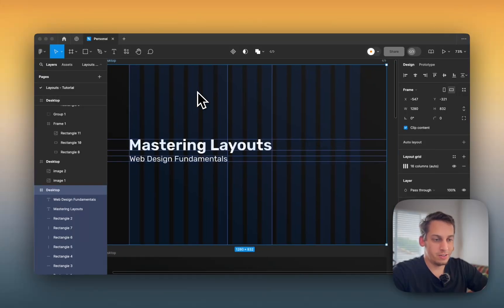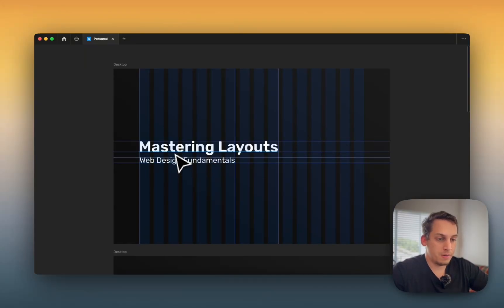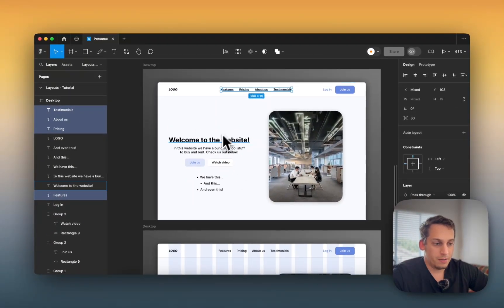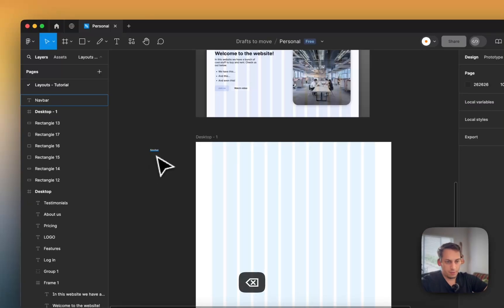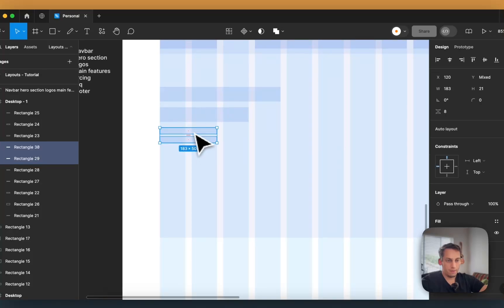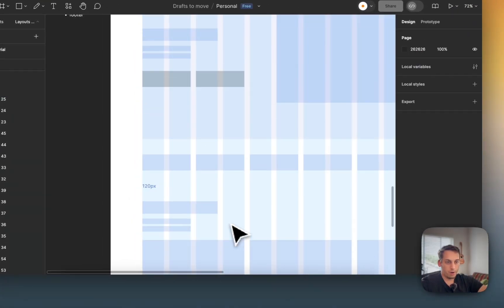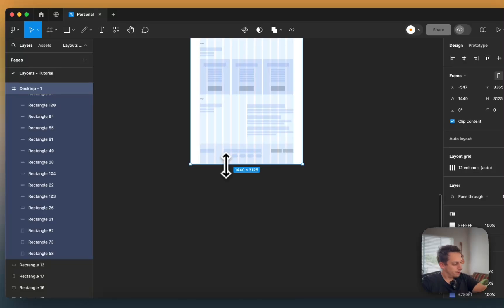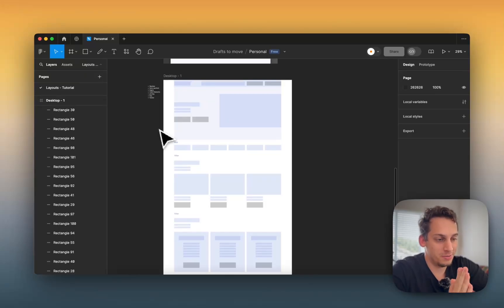Figma Web Design Fundamentals: Layout Grid Mastery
SUMMARY 🎯
Learn how simple layout principles can transform your web designs! In this tutorial, I demonstrate how grid systems and columns are the foundation of professional web design, using real examples and quick wireframing techniques.

WHAT YOU'LL LEARN:
Layout grid fundamentals
Column-based design
Hero section optimization
Rapid wireframing
Design improvement techniques
Professional spacing principles

⏱️ TUTORIAL HIGHLIGHTS:
Layout grid basics
Before/after comparisons
Quick wireframing method
Design transformation
Professional tips

🛠️ TOOLS USED:
Figma